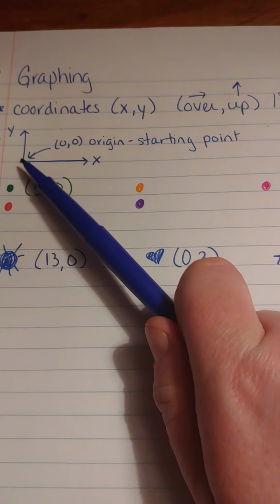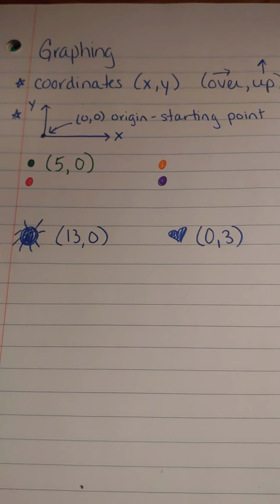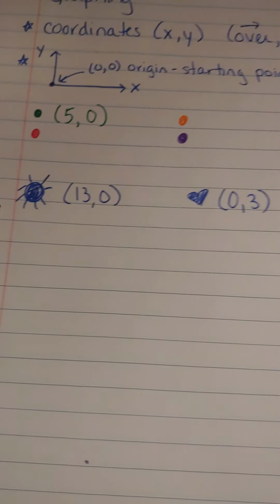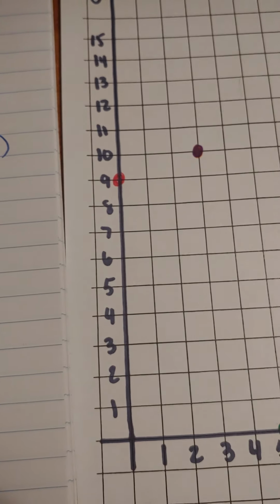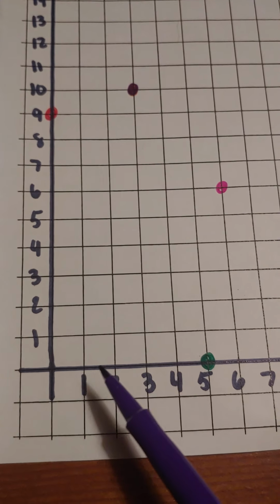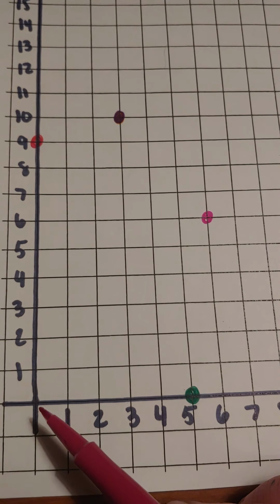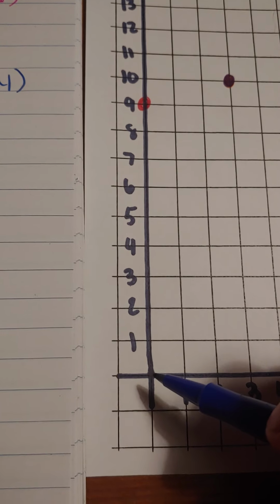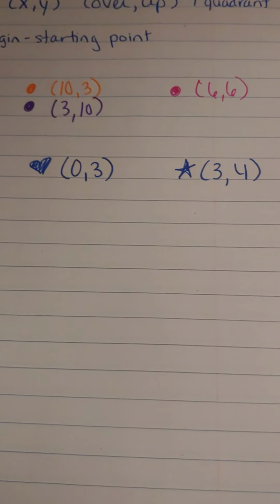Graphing in the 1st Quadrant